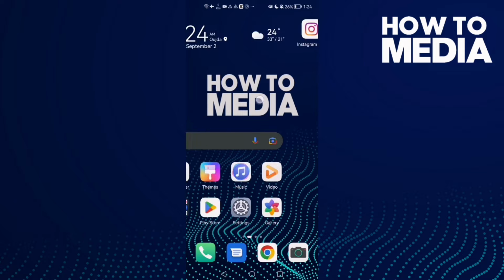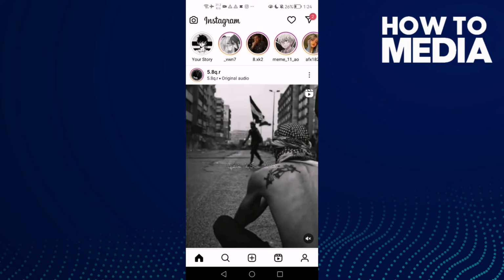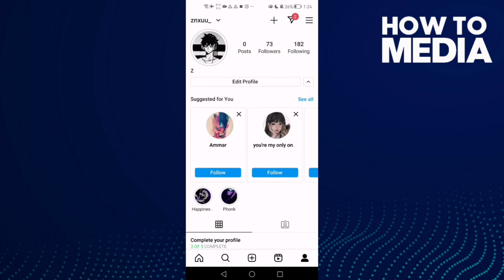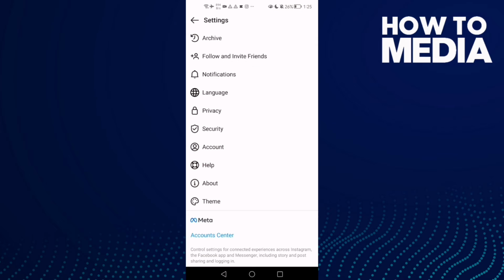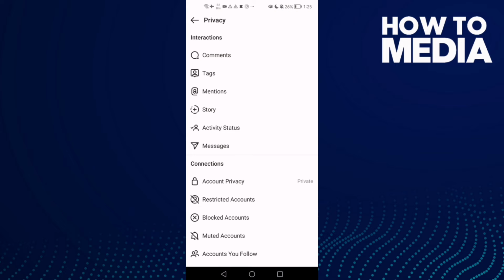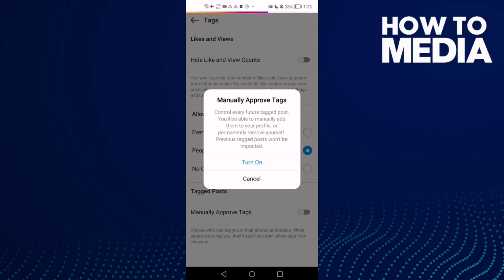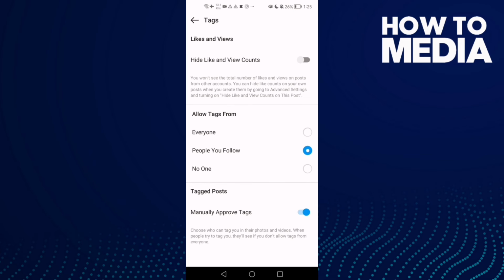How to Enable or Disable Manually Approve tags Settings on Instagram Lite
How to Enable Manually Approve tags Settings on Instagram Lite

in this video we discuss :